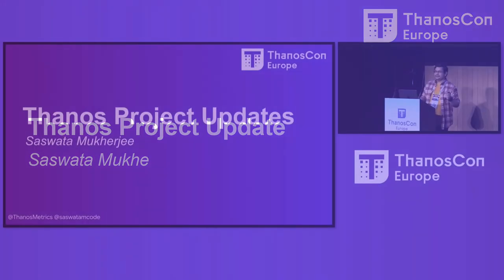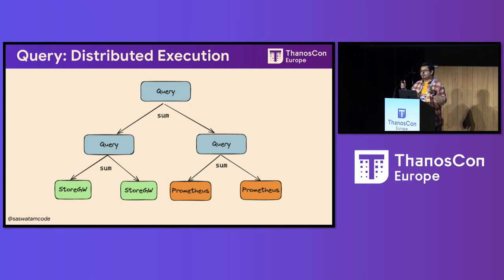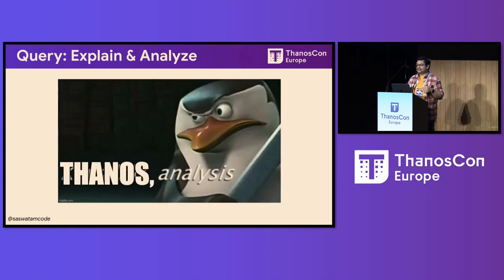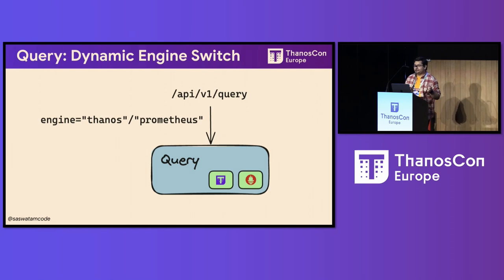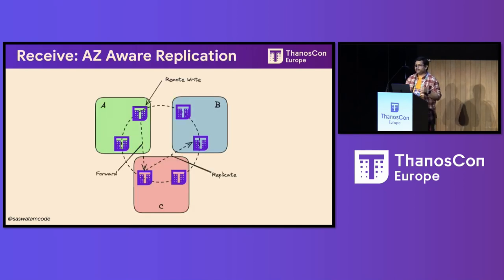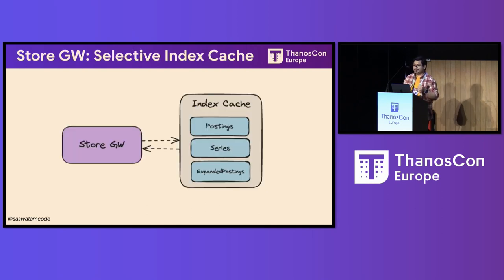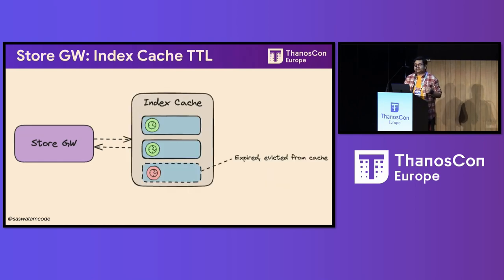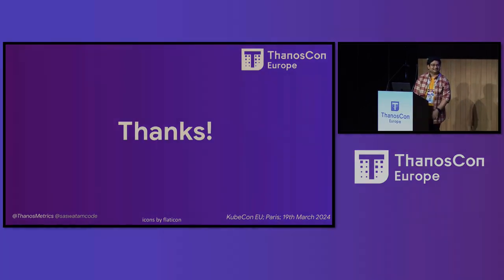Thanos Project Update - Saswata Mukhe